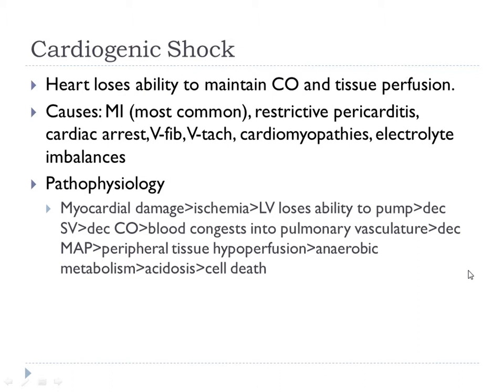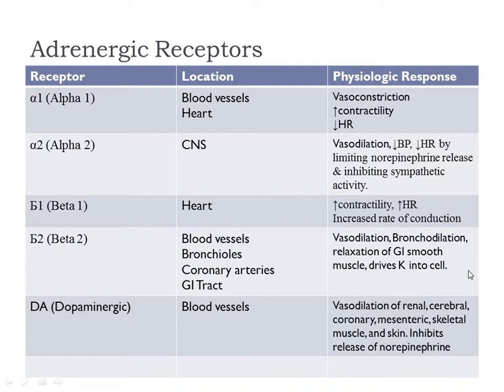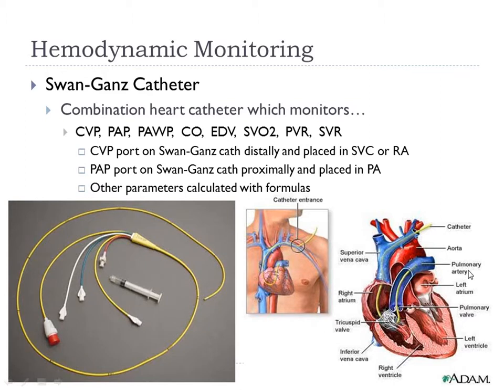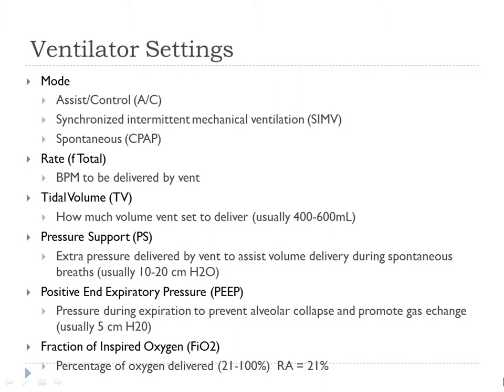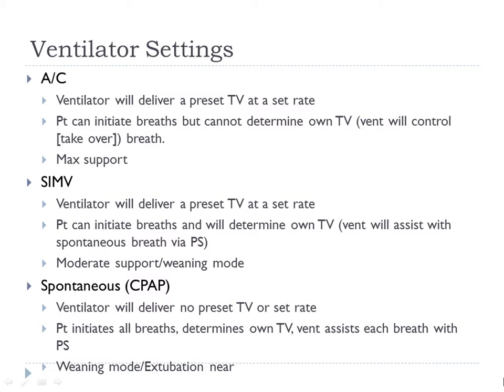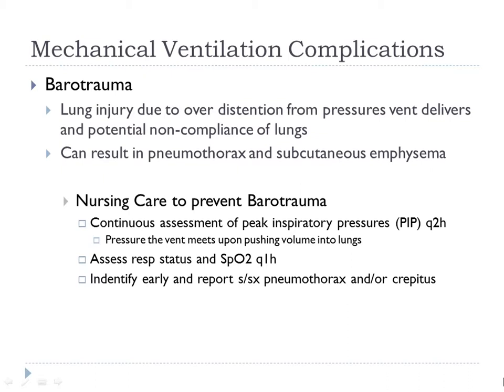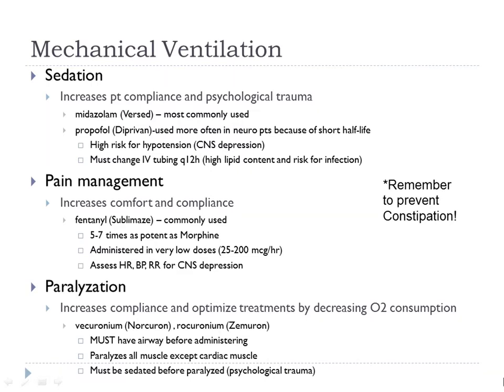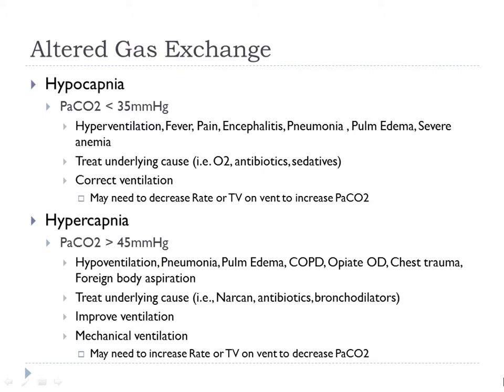Tue, Feb 04, 01 27 PM Cardiac 5 Resp 1